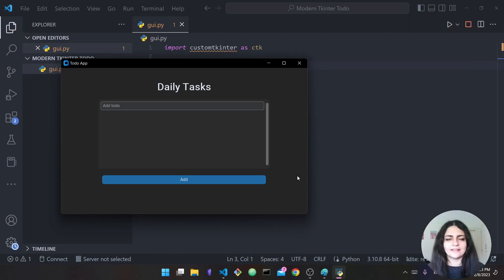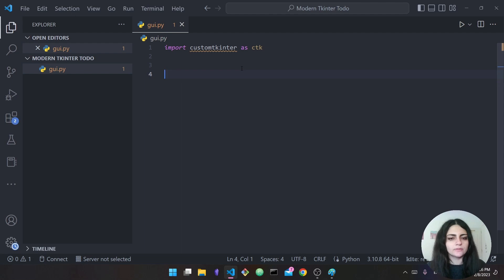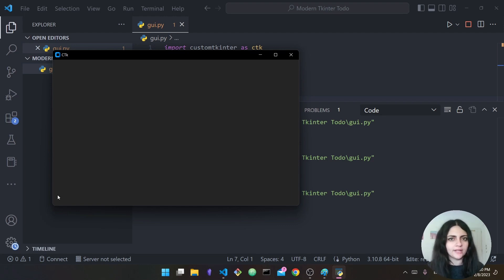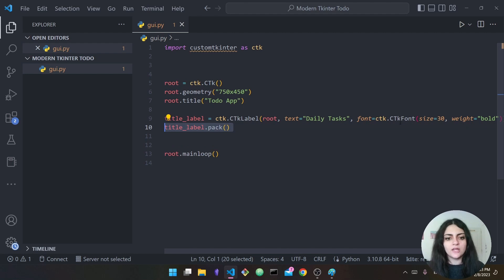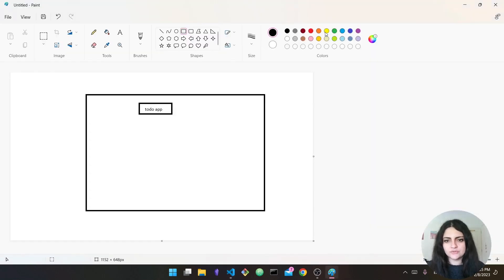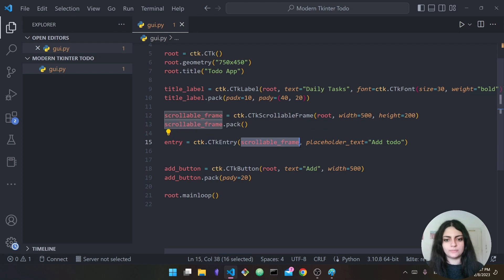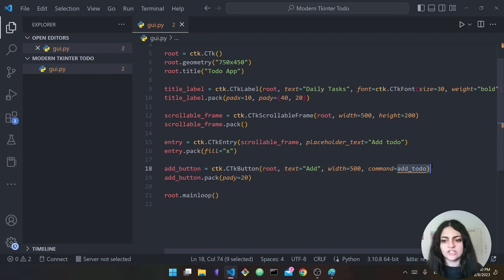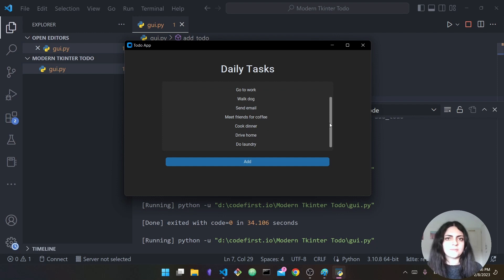Modern GUI with Python - Tkinter Modern Desktop App [For Beginners]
Modern GUI / desktop app with Python and Tkinter. Use the custom Tkinter library to create a modern GUI.

Learn Tkinter and Tkinter for GUI design. Learn how to launch and create your first GUI for Python programs and desktop applications.

In this tutorial, you will:
 - Learn about Tkinter and Customtkinter
 - Install Customtkinter
 - Use labels, buttons, entries in Tkinter
 - Make a responsive interface with Tkinter

Timestamps:
00:00 Introduction and demo
01:20 Installing customtkinter
02:35 Creating the interface
05:30 Creating the title label
09:28 Creating the scrollable frame
10:47 Creating the button
11:56 Adding the insert functionality

**Tags**
Modern Tkinter
Modern Python GUI
Modern GUI Python
Customtkinter
Tkinter tutorial
Tkinter Data Entry
Data Entry form Tkinter
Tkinter install
Tkinter Setup
GUI Project Python
Graphical User Interface Python
Python tutorial
Tkinter widgets